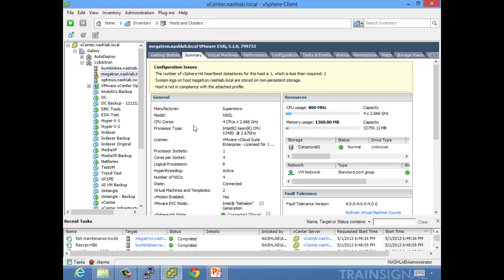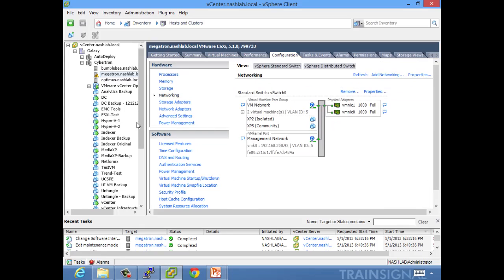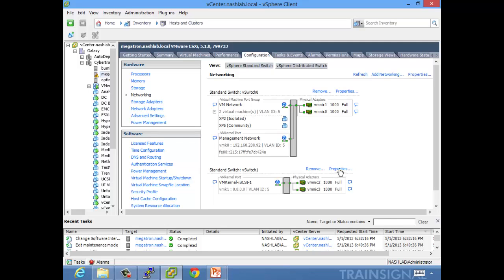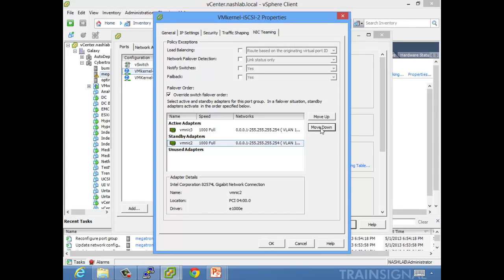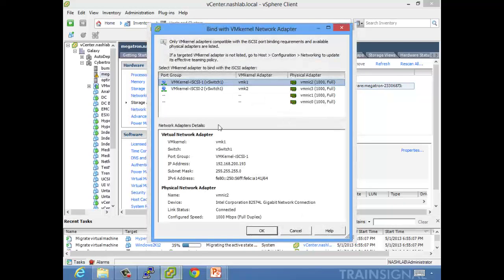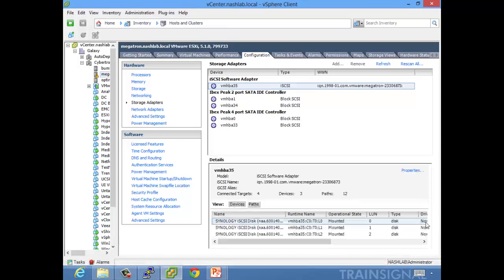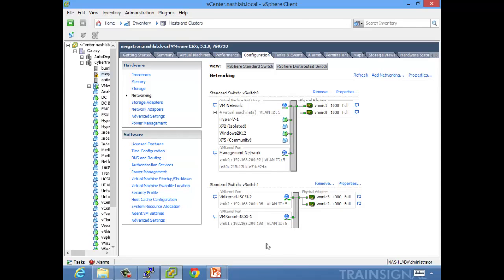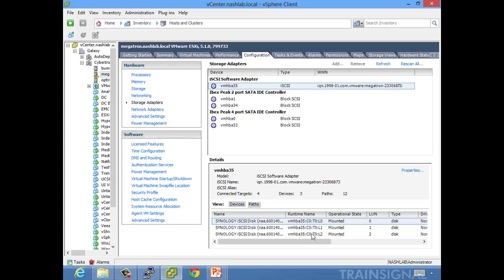How to Configure iSCSI Port Binding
In this free video from our VMware vSphere Optimize and Scale (VCAP5-DCA) training, vExpert Jason Nash demonstrates how to configure iSCSI port binding in vSphere 5.

You can check out ALL of our courses by clicking on the above link and signing up for a FREE 3-day trial.